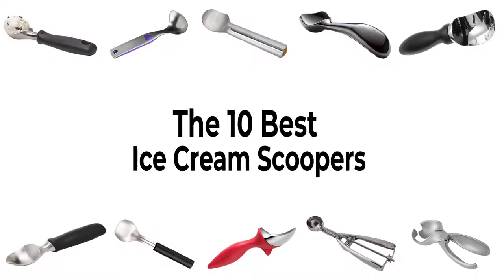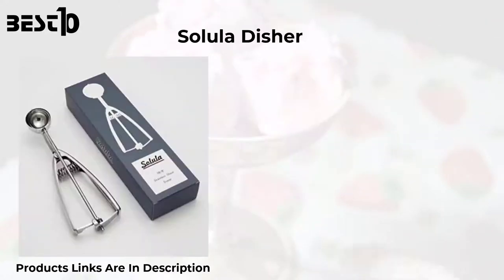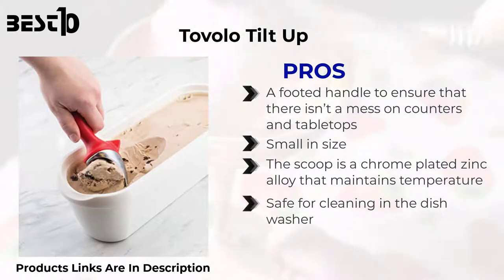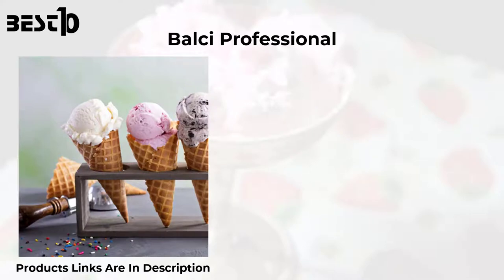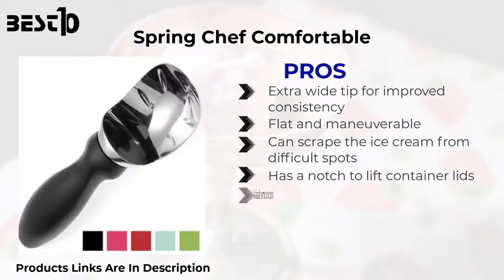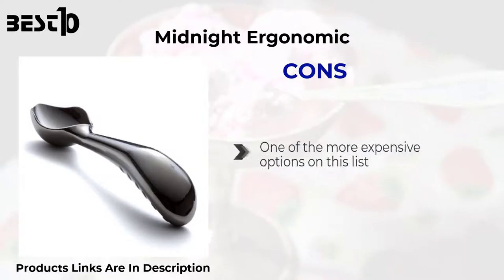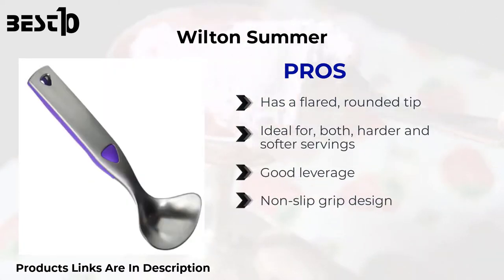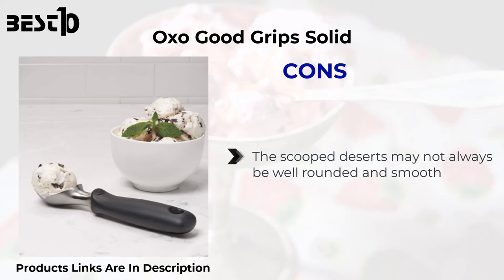Top 10 Best Amazon Ice Cream Scoop in 2023 | Ice Cream Scoops Compared!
⭐⭐⭐ Top 10 Best Amazon Ice Cream Scoop Compared! ⭐⭐⭐
Whether you wish to serve measured portions or handle different types of mixtures and materials, this list has something for everyone.

✅ 10 - Good Cook Smart

Product Link 👉🏻
✅ 9 - Solula Disher

Product Link 👉🏻
✅ 8 - Tovolo Tilt Up

Product Link 👉🏻
✅ 7 - Rada Cutlery R137

Product Link 👉🏻
✅ 6 - Balci Professional

Product Link 👉🏻
✅ 5 - Spring Chef Comfortable

Product Link 👉🏻
✅ 4 - Midnight Ergonomic

Product Link 👉🏻
✅ 3 - Zeroll Original

Product Link 👉🏻
✅ 2 - Wilton Summer

Product Link 👉🏻
✅ 1 - Oxo Good Grips Solid

Product Link 👉🏻
⭐ ABOUT BEST 10 TODAY ⭐

👉🏻 Best 10 Today does all the research and hard work to bring you a comparison of the best 10 products in the market so that you can make an informed decision within minutes instead of wasting hours on the internet 🔥